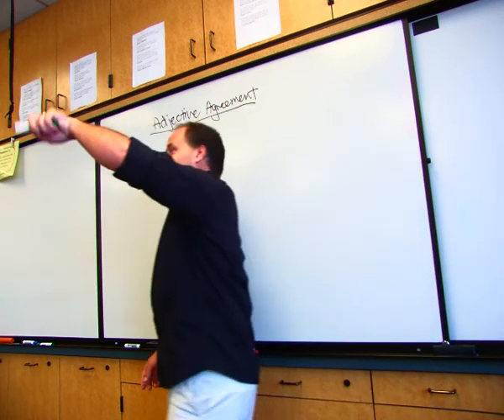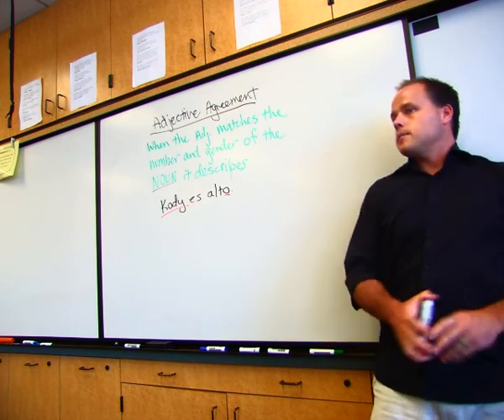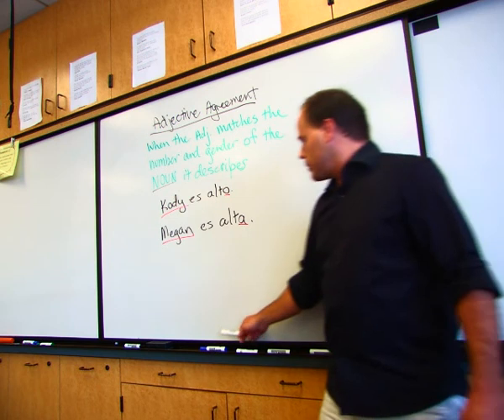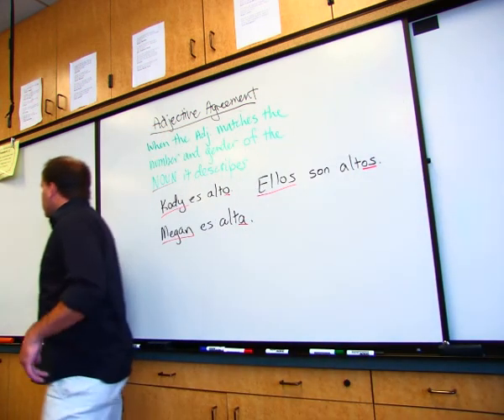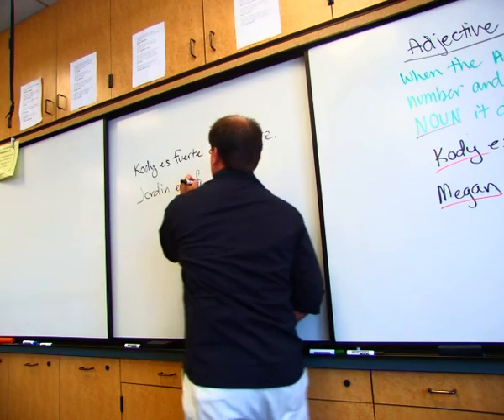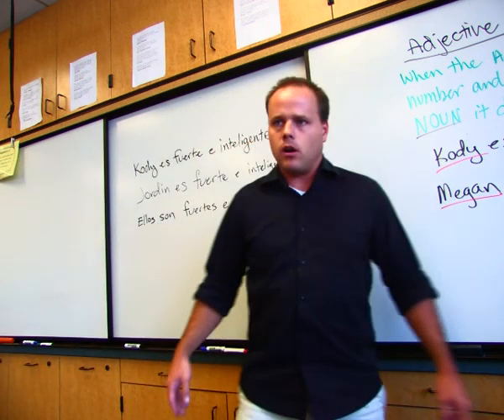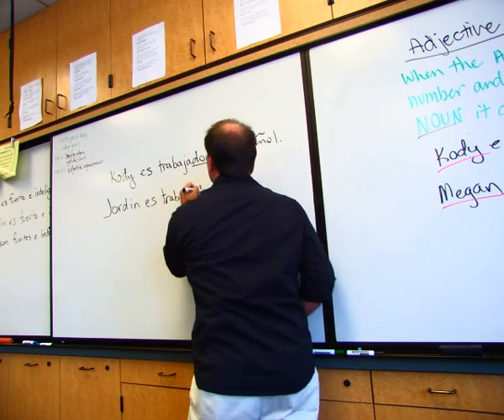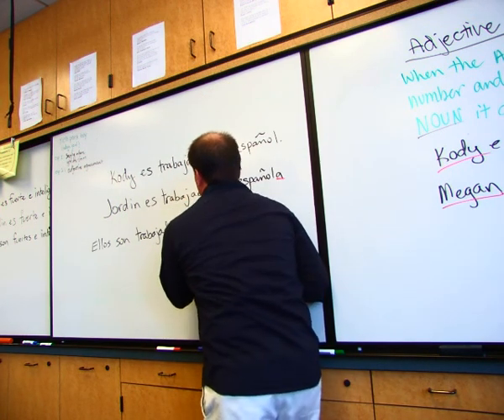Adjective Agreement Sp 2 1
Spanish 2.1 lecture on adjective agreement